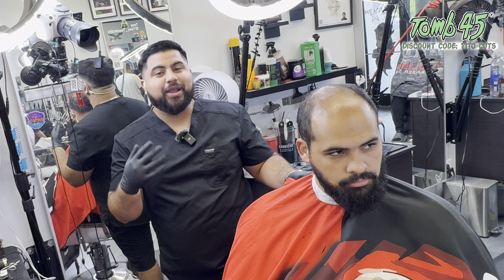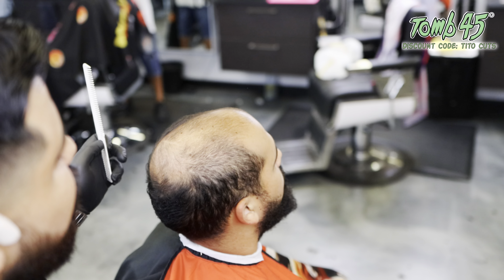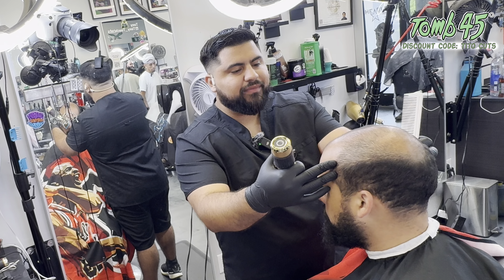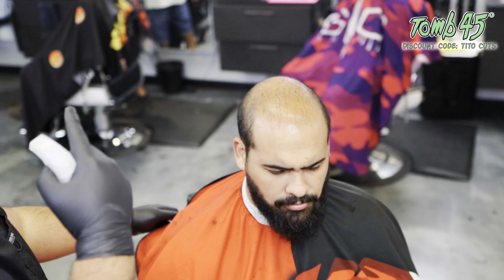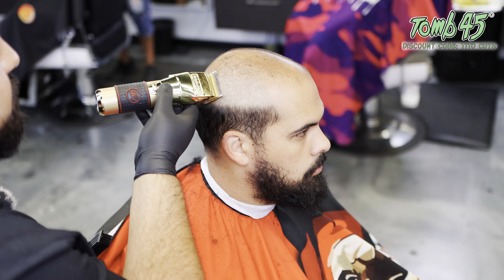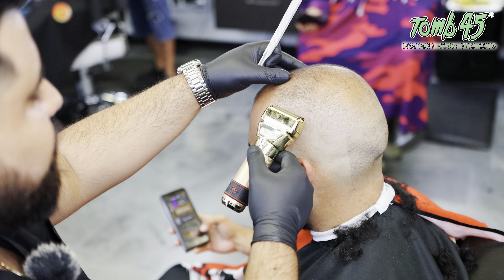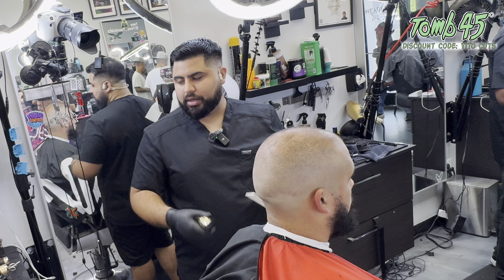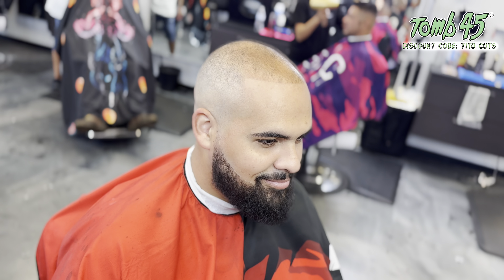CRISPY high fade .. he was BALDING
If you want direct links to Amazon tools, feel free to shop below. My channel will recieve a commission if you use the links below to purchase. Its one way to help the channel.

Clippers
Oster Cordless FastFeed
Andis Cordless GTX
Babyliss Gold FX Clipper
Babyliss Gold FX Trimmer
Wahl Cordless Senior
Andis Cordless T Outliner
Oster Fast Feed
Andis GTX
Andis Slimline Pro Li
Wahl Magic Clip
Wahl Hero
Wahl Cordless Metal Senior
Andis Supra ZR II
Andis Supra ZR II Updated
Oster Octane

Detachable Blade List:
1 1/2
3 1/2
3 3/4

Shavers
Wahl Shaver
Braun Series 9 Shaver
Braun Series 9 Shaver with washing/charging station
Andis Pro Lithium Shaver
Babyliss Gold Shaver

Clipper Blades
Andis GTX Blade
Ceramic Blade for Fast Feed
Andis Slimline Po Li Blade
Wahl Hero Blade
Gamma/Stylecraft Fade Blade
Gamma/Stylecraft Saber blade

Other Accessories
Andis Double Magnetic Guards
Wall Mounts for Ring Lights
Ring Lights
Air Compressor
Square Card Reader (Chip/Tap)
Square Card Reader Dock

Film Equipment
Canon EOS R
Canon 90D
Canon 80D
DJI Wireless Mic
DJI OM6 Gimbal
MacBook Pro 13 Inch M2
MacBook Pro 14 Inch M1
MacBook Pro 16 Inch M1
Ring Lights
Air Compressor